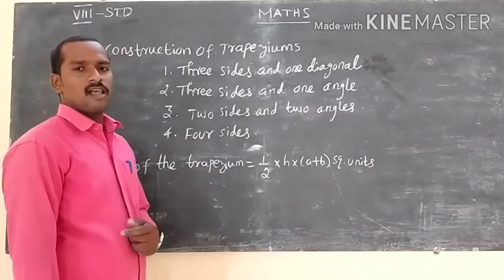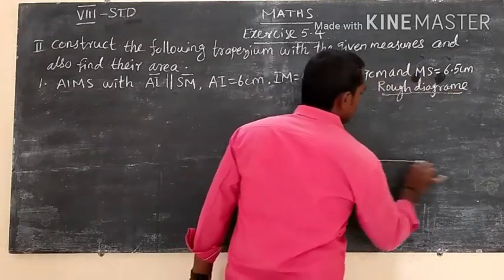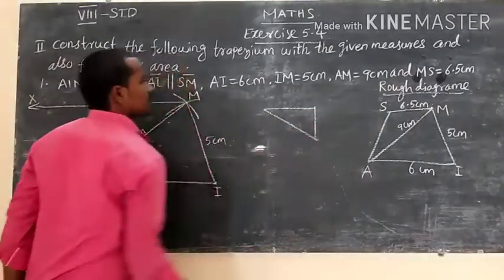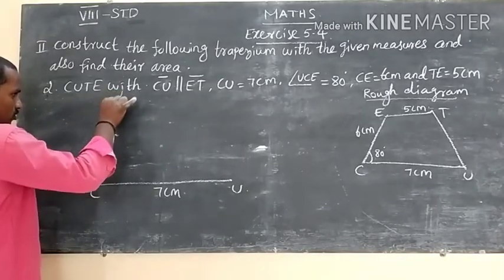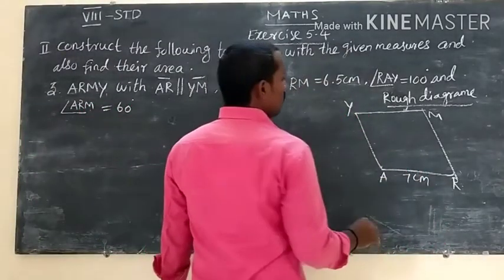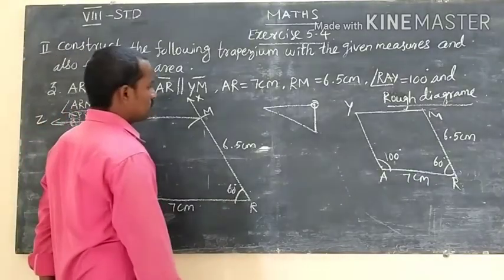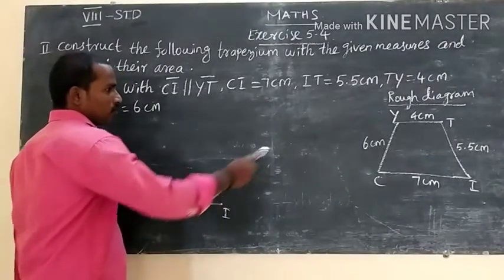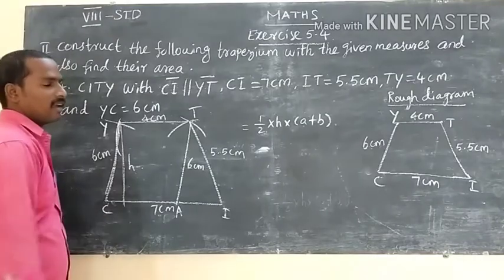VIII STD MATHS - 37